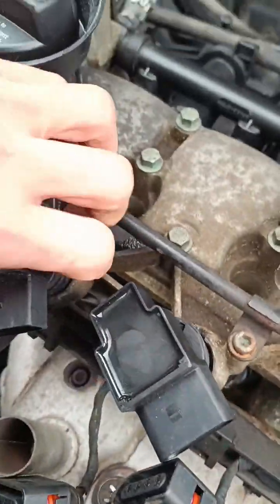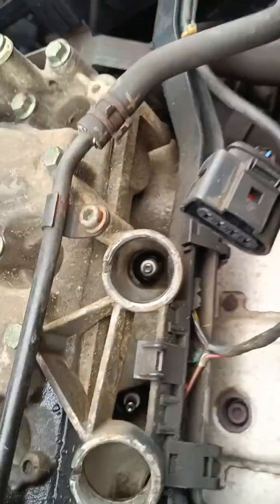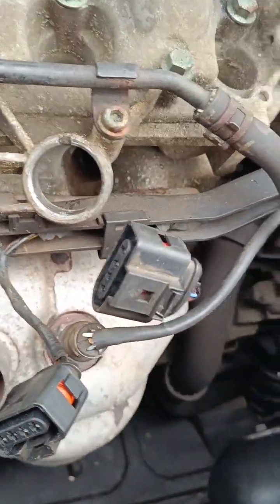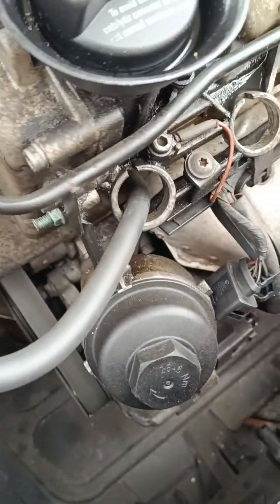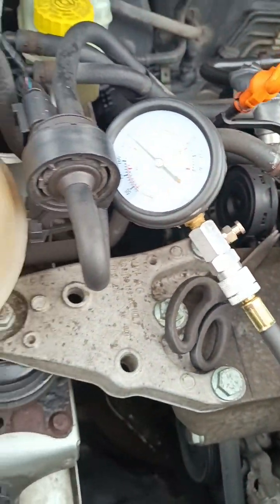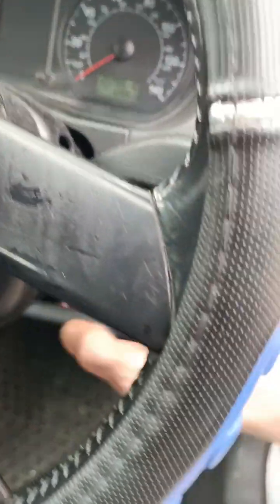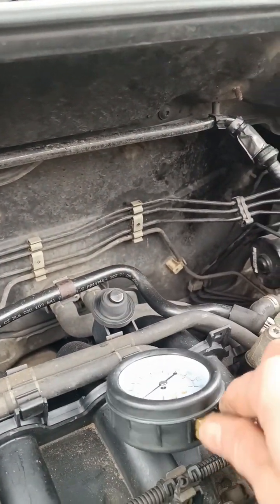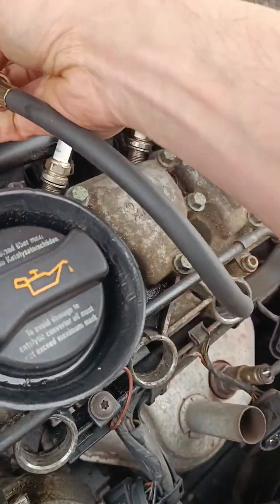Volkswagen Polo 1.2 9N Compression Test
Currently have an engine management light EML on display and code reads P0303. Cylinder 3 misfire detected.

I have changed the Ignition coils, spark plugs and cleaned the injectors. Still displaying error.

Now I decided to check the compression.